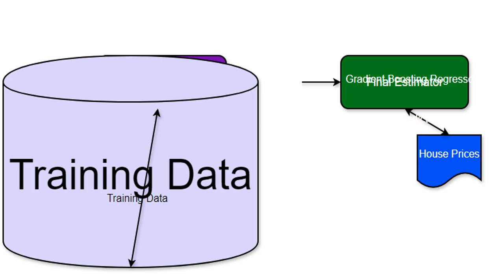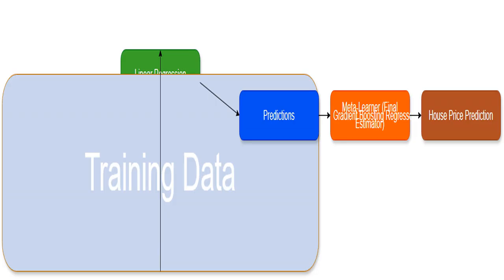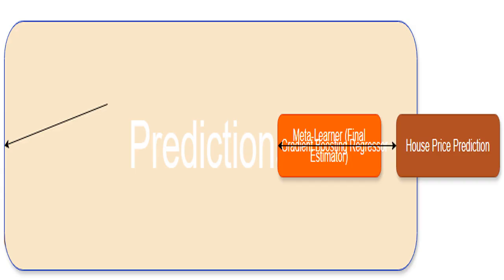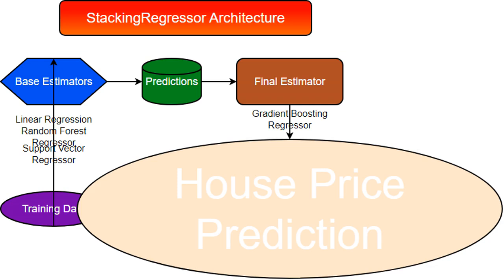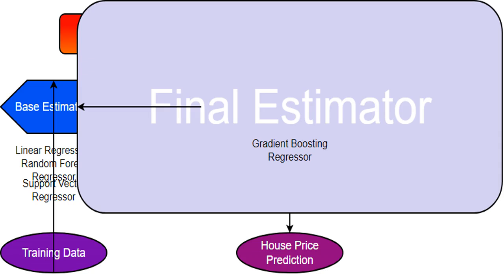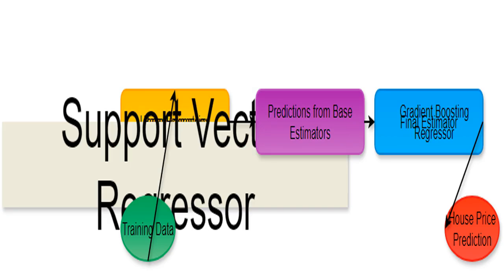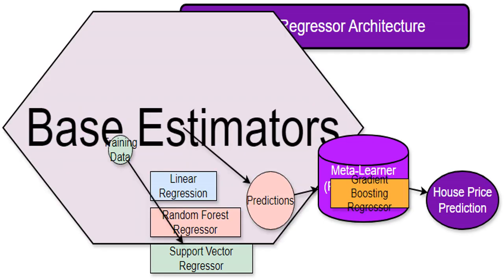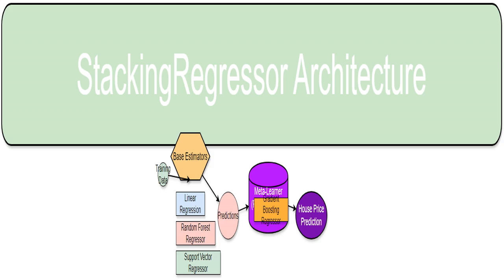Sklearn ensemble StackingRegressor 1